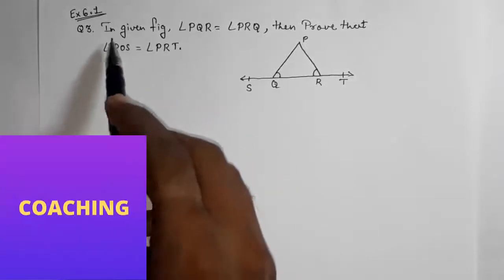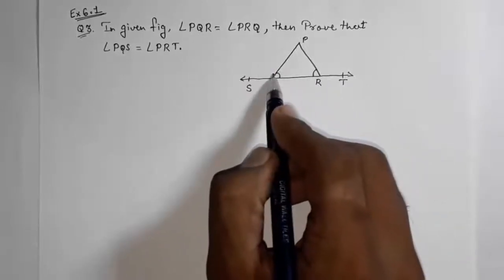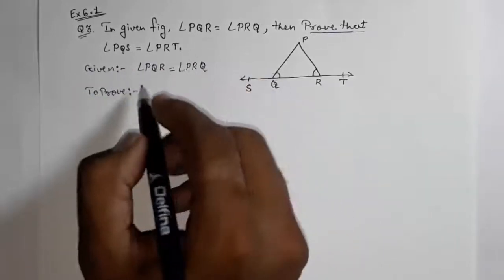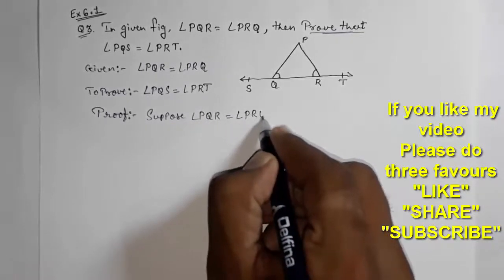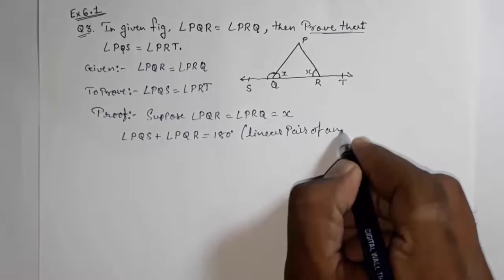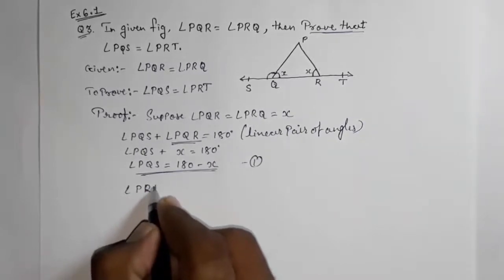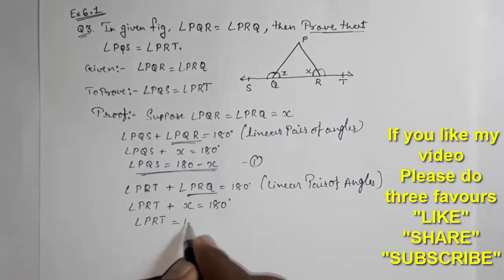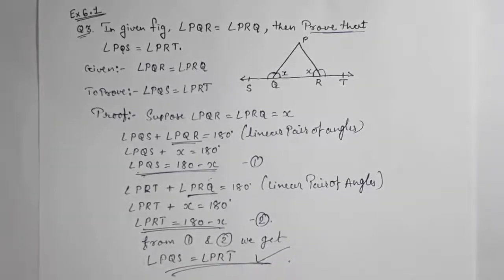Ex 6.1 Q3, ll CBSE class 9 maths Chapter 6 Lines and Angles ll NCERT solutions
Lines And Angles Ex 6.1 Q - 3 Page No 97, CBSE Class 9th Maths

Lines And Angles solution for Class 9th mathematics, NCERT & R.D Sharma solutions for Class 9th Maths
ex 6.1 class 9 question 3 chapter 6 lines and angles
Exercise 6.1 (Lines and Angles) Question 3 NCERT/CBSE Solution for Class 9th Maths

NCERT Math Book Solutions Class 9 chapter 6 Lines and Angles Exercise 6.1 Question 3